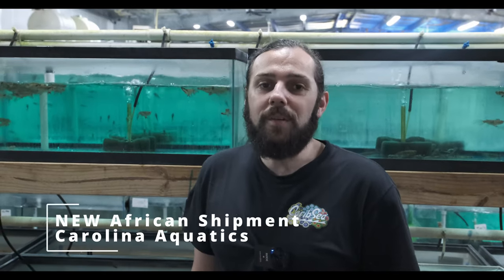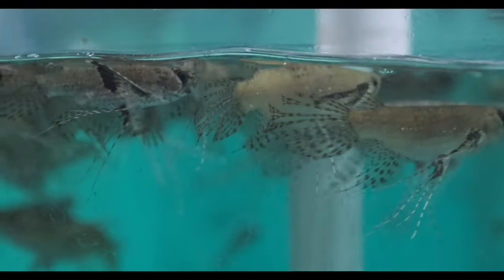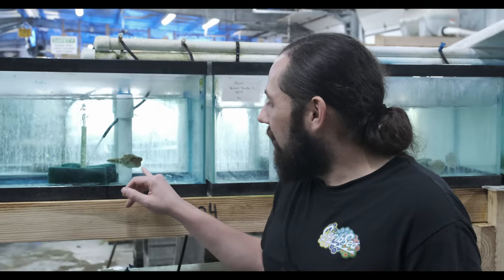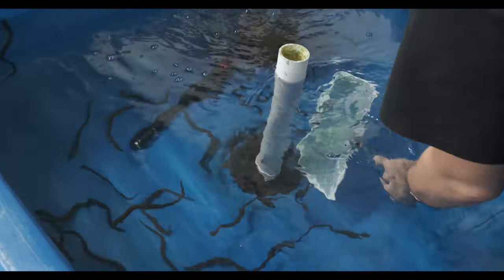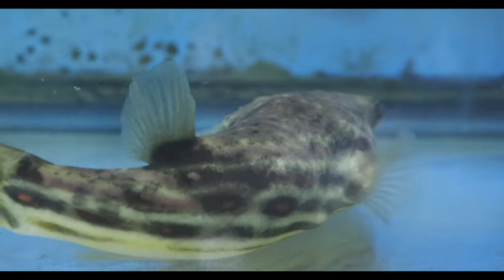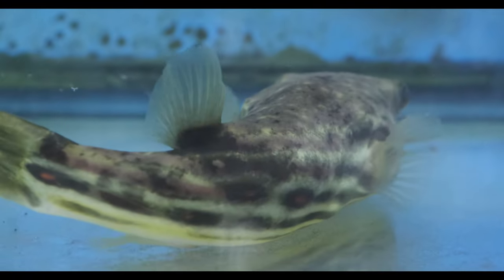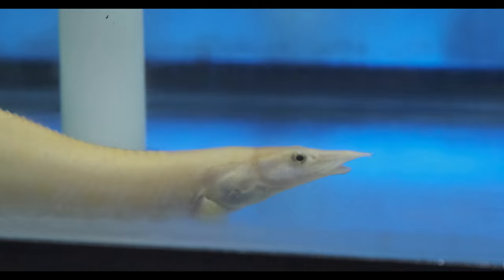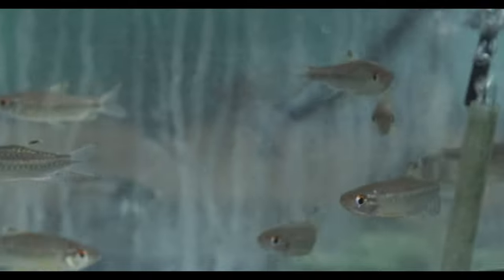NEW African Fish Shipment at Carolina Aquatics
Carolina Aquatics received a long awaited shipment of exotic and rare freshwater fish from West Africa. Walk through the fish warehouse with Mike and check out some of the highlights - from old favorites like the ropefish to the incredibly rare cross river puffer, a freshwater pufferfish not seen in the trade for decades.